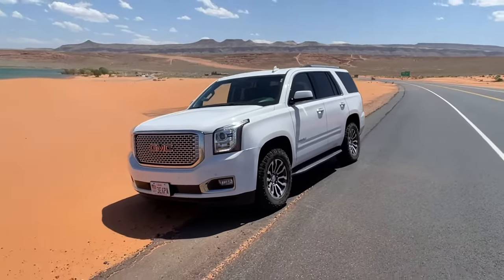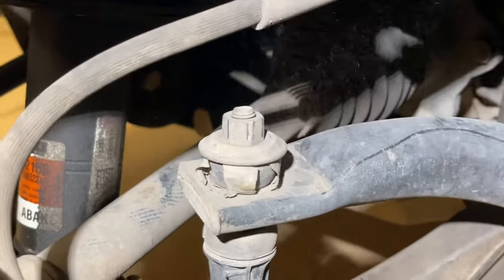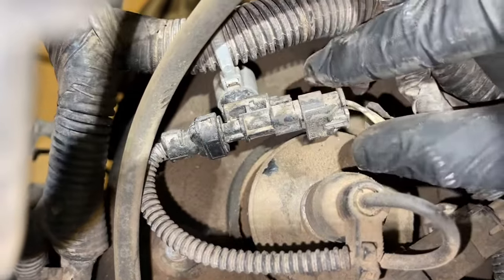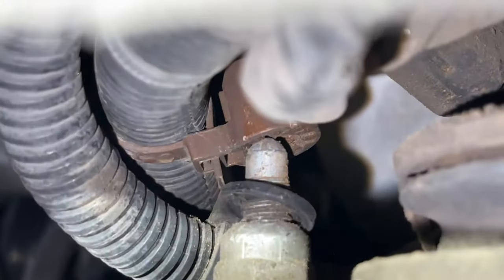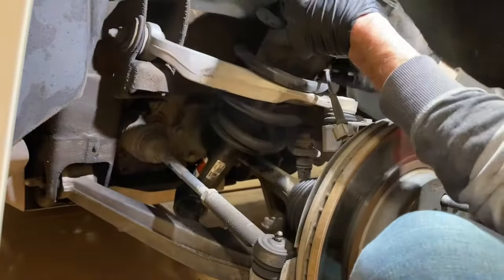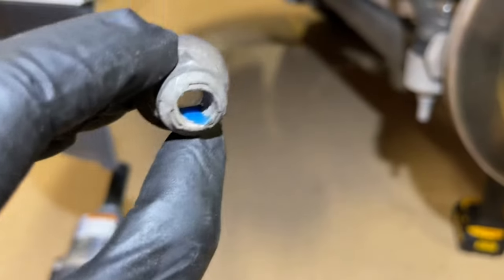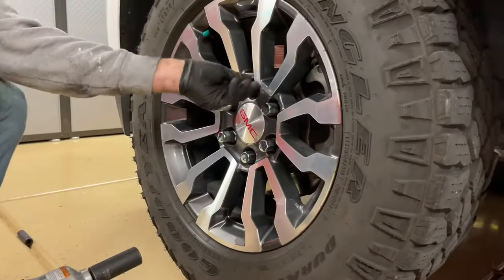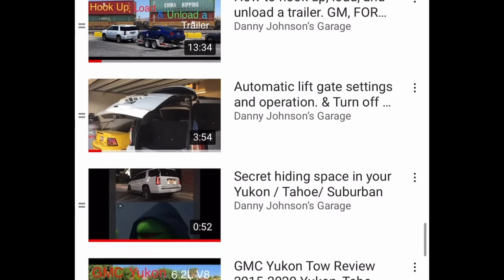2015-2020 GM Front Strut replacement: Magneride Yukon Tahoe Suburban Sierra Escalade Chevy GMC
Front (sold individually, must buy 2)

Rear struts

It’s always a good practice to have the alignment checked after front end repair.

3/8" u joint adapter

If it’s still tight getting the new strut in, put both wheels in the air and disconnect the sway bar end links